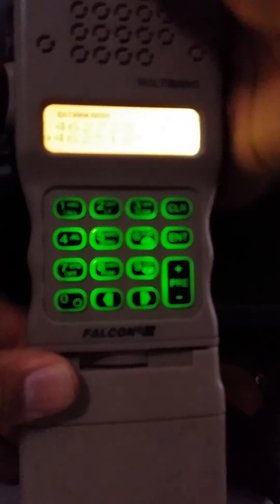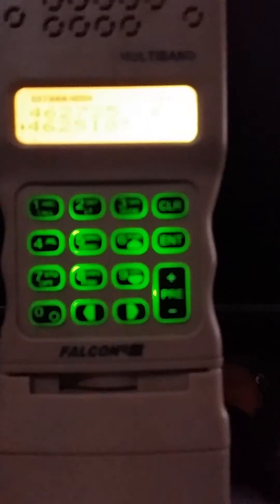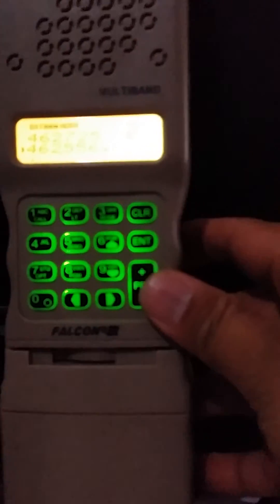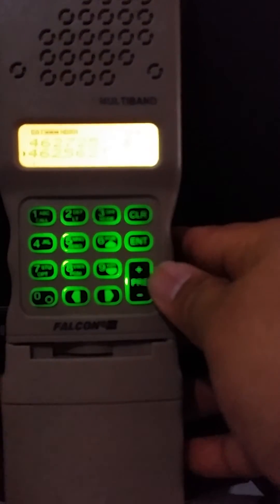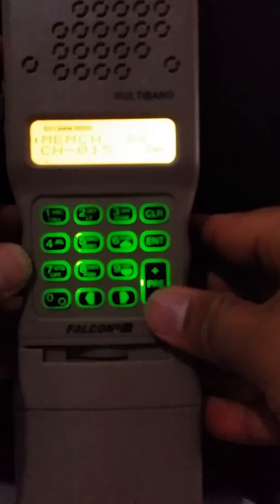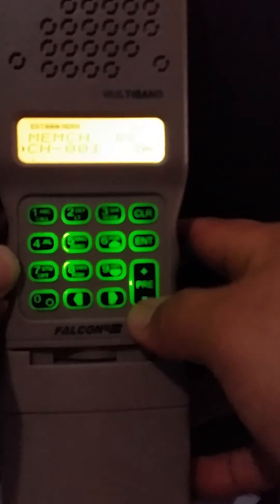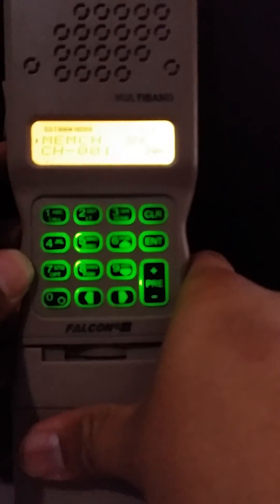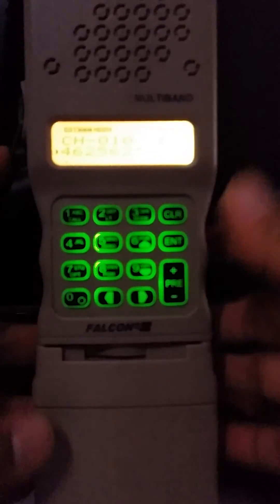Quick FRS program of TRI-152 replica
EDIT: Not in the video but make sure you are in BAND, UHF1 under Menu #1. You will need to complete this step in order to get in the frequency range of the FRS/GMRS systems

On Standby mode or Off Hold the Menu Button which is the Up button on the left side of the radio which should bring you to Frequency mode.
From there type in the FRS Channel. For instructional purposes, I will use Channel 1 of the FRS system. on the screen, type in the FRS Channel 1  as 462.562 and will show up on certain radios as .556 as the last 3 digits. Just press the + button and should bring you to the correct freq., 462.562.

Next, press the Menu button and press 3 2 or the plus button until you bring up MEMCH and press Menu again which should bring up either CH-001 or any number.

It can be blank and be _ _ 001 and just press the menu button again.

You have programmed the the first freq into your channel.

To use that channel or to get off FREQ mode, turn the radio on standby and press and hold the Menu button for 2 seconds and then turn it on.

1 FRS / GMRS 462.5625
2 FRS / GMRS 462.5875
3 FRS / GMRS 462.6125
4 FRS / GMRS 462.6375
5 FRS / GMRS 462.6625
6 FRS / GMRS 462.6875
7 FRS / GMRS 462.7125
8 FRS 467.5625
9 FRS 467.5875
10 FRS 467.6125
11 FRS 467.6375
12 FRS 467.6625
13 FRS 467.6875
14 FRS 467.7125
15 GMRS 462.5500
16 GMRS 462.5750
17 GMRS 462.6000
18 GMRS 462.6250
19 GMRS 462.6500
20 GMRS 462.6750
21 GMRS 462.7000
22 GMRS 462.7250